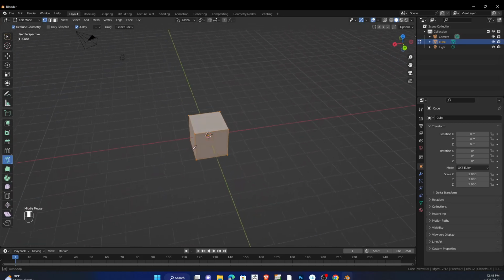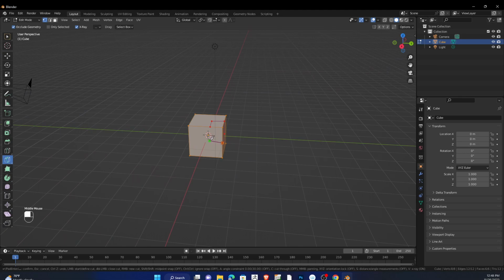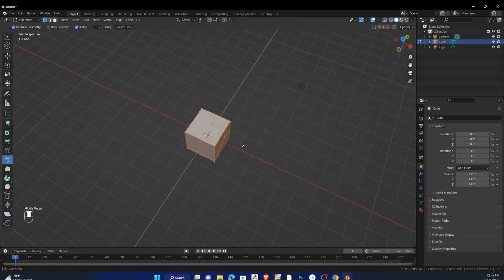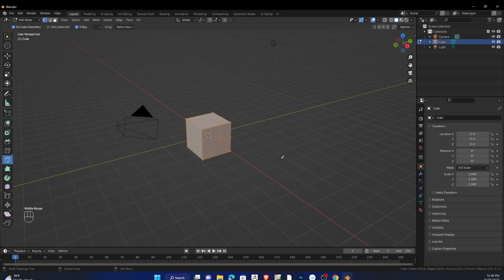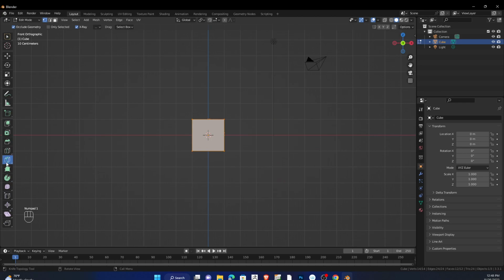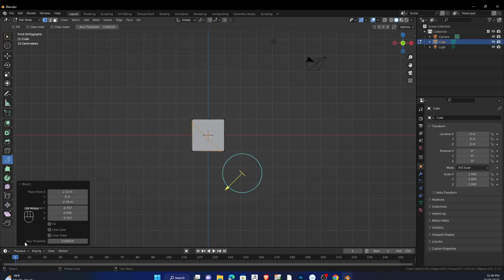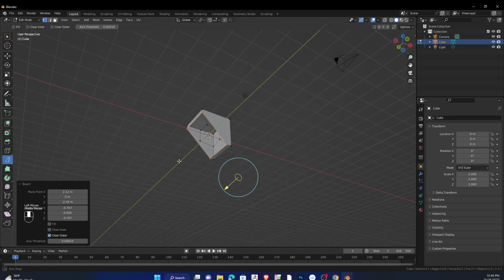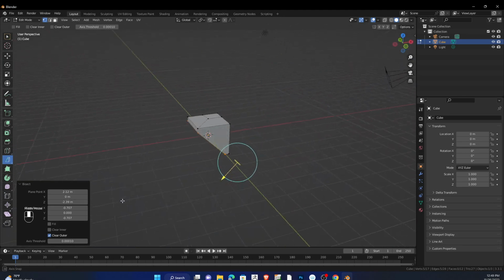020 Knife Bisect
In Blender 3D, the "Knife Bisect" tool enables users to make precise cuts across a mesh, splitting it into separate sections. It offers a controlled way to segment and modify the model's geometry.”